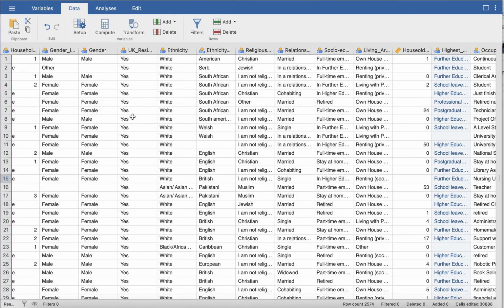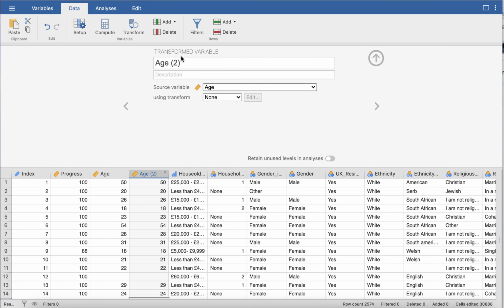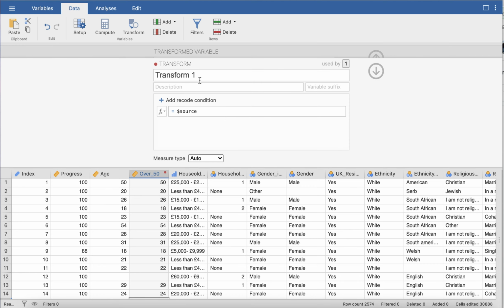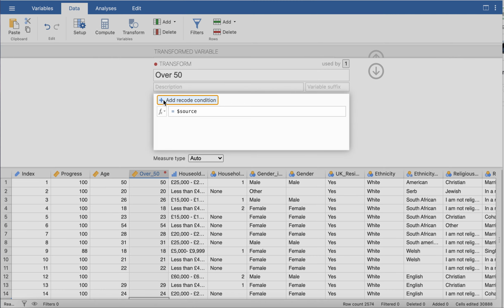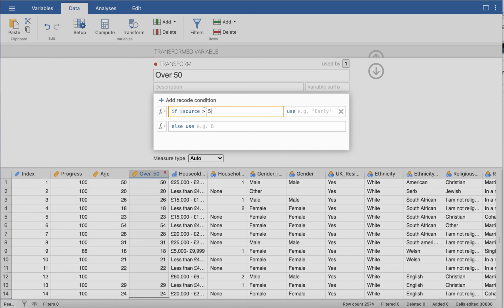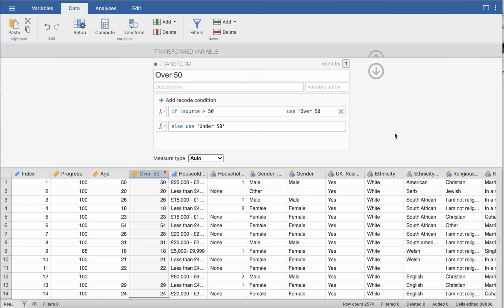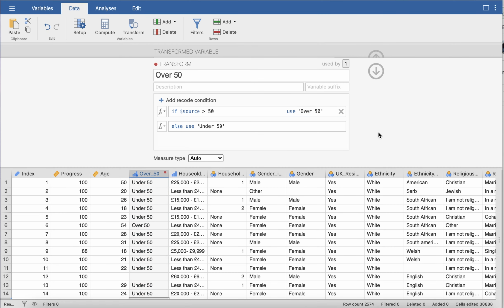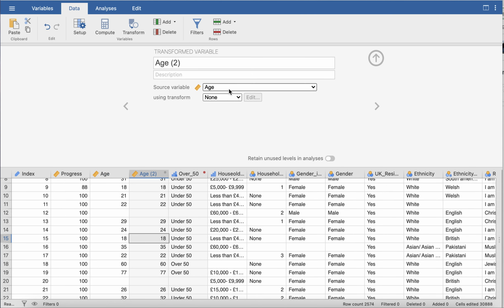Transforming Variables in Jamovi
In this video you will learn how to transform variables in Jamovi.